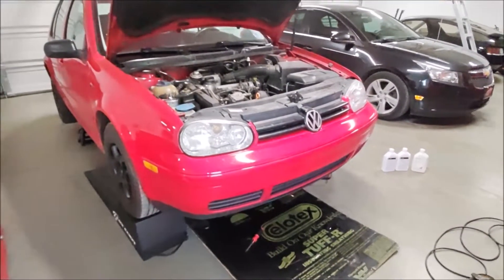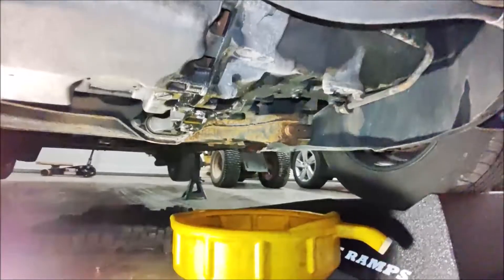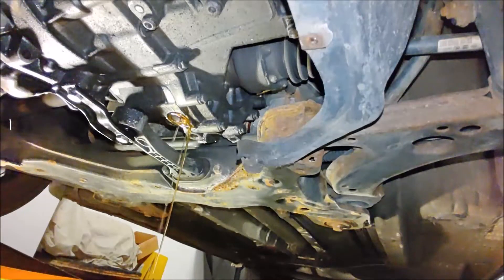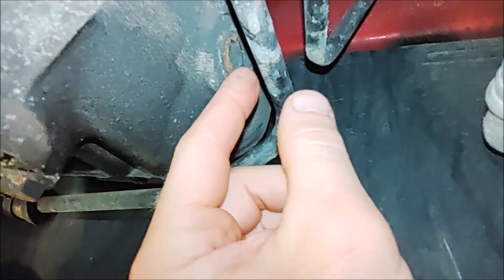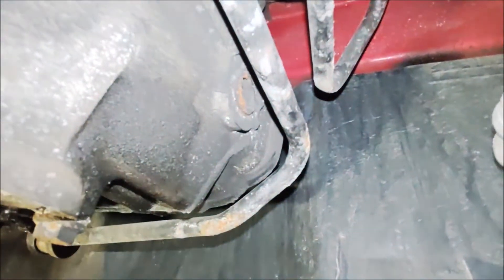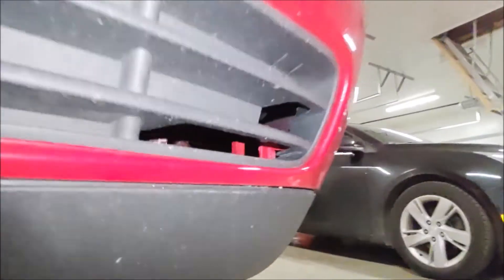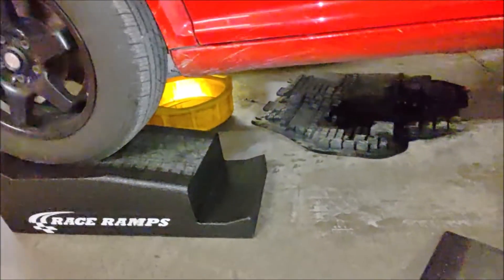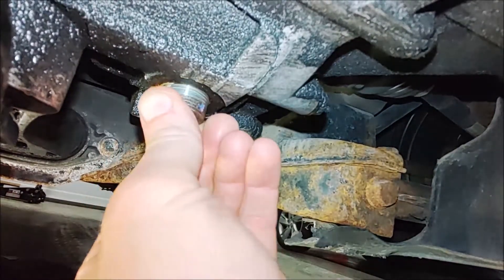VW Golf mk4 02J transmission fluid change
In this video, I show how to change the transmission fluid in my 2001 Volkswagen Golf TDI. This vehicle is equipped with the 5-speed manual (02J) transmission, which according to VW, has a lifetime fill. I don't believe that transmission fluid lasts forever, so I have been changing the fluid every 50,000 miles with the OEM gear oil (G050). You can use other types if you prefer, but I choose to stick with the G050. Both the drain and fill plugs are supposed to be torqued to 30Nm or about 22ft-lbs. Please be safe while working under the vehicle!

Hand transfer pump:

17mm hex bit socket:

Hex bit socket set: